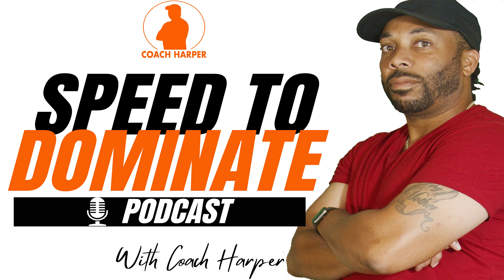In-Season Training vs. Off-Season training which is better? | S2D Podcast ep. 11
🚨✅ Download the Speed to Dominate 4 Week Youth Speed Program

In-Season Training vs. Off-Season training which is better?